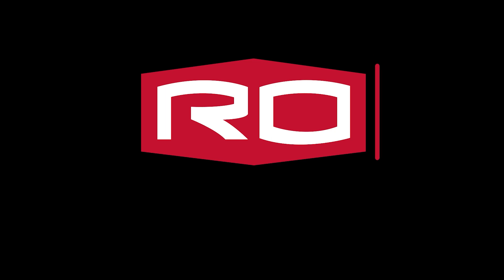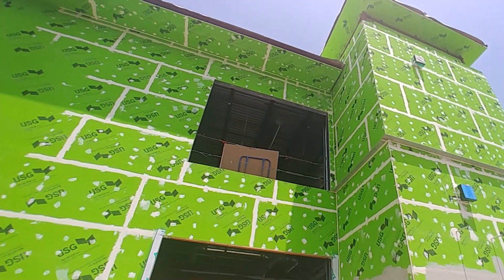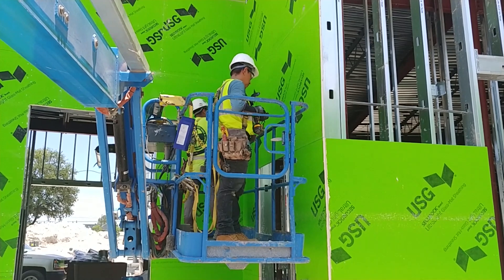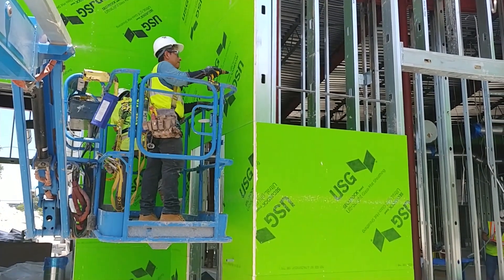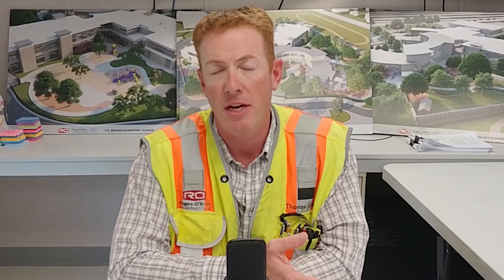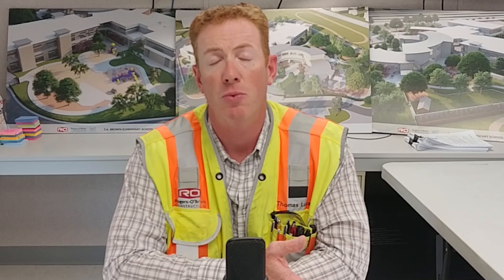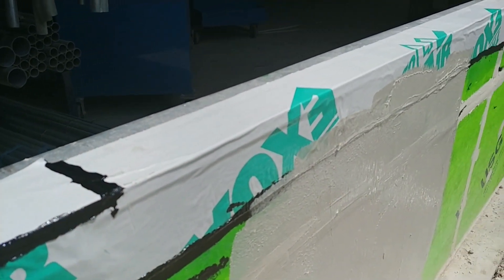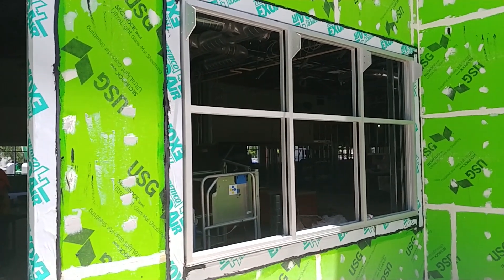Exterior Sheathing and Waterproofing - RO at T.A. Brown Elementary School | Episode 12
In episode 12, we're learning about an important part of the building that you don't usually see- because it's covered up! It's the component of the building that helps keep you warm, cool or dry, depending on the outside weather. Superintendent Thomas Lucas is explaining exterior sheathing and waterproofing in this week's episode.

RO is proud to be the premier builder of the new T.A. Brown Elementary School in Austin, Texas. The project team aims to engage students during construction, by explaining the construction process to them through weekly episodes.